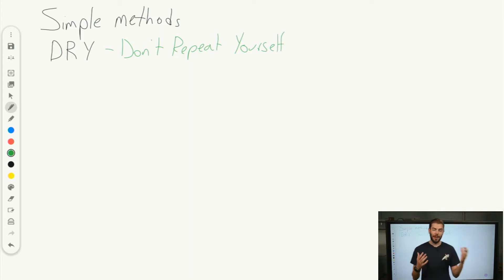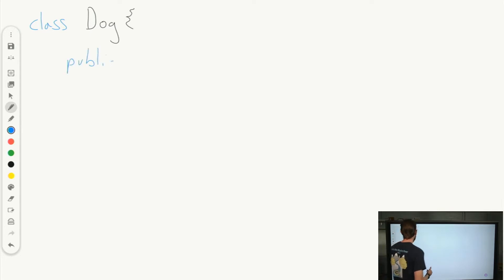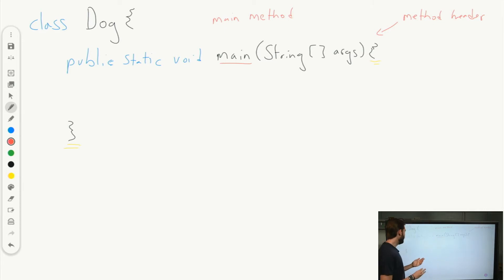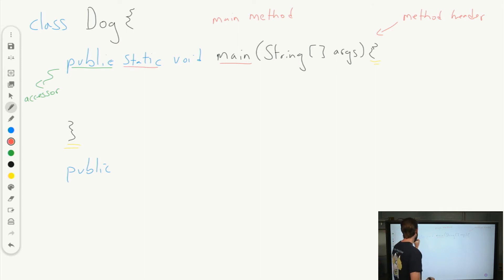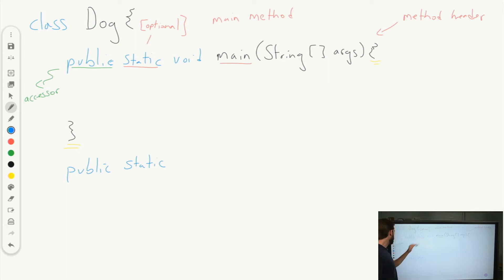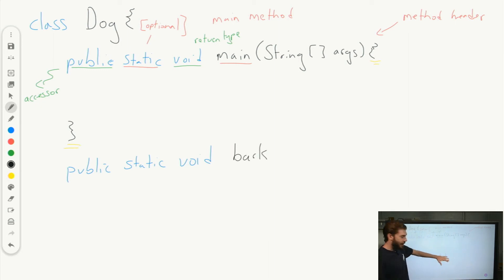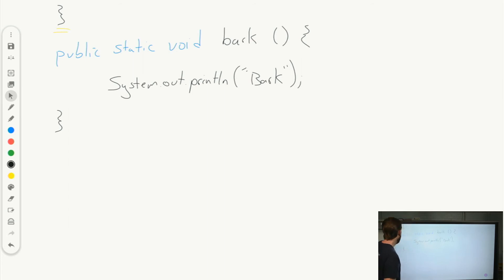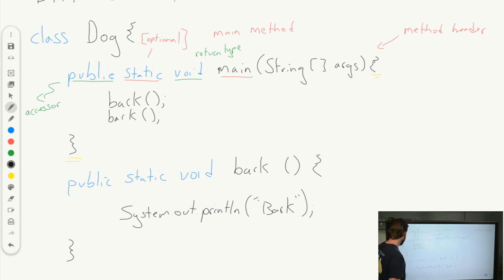Introduction to Methods in Java | AP CSA Unit 5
A quick introduction to creating and using static void methods within a class for the AP Computer Science exam.